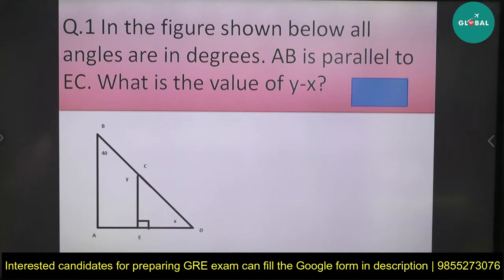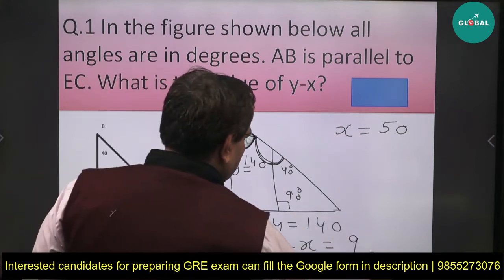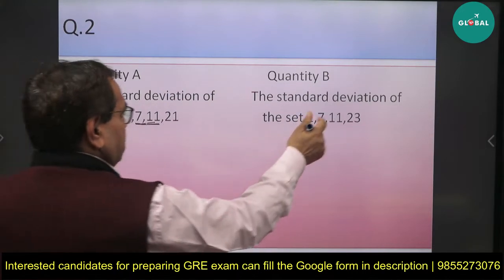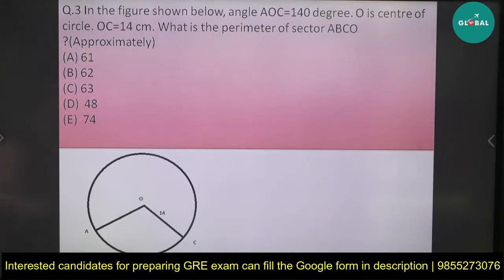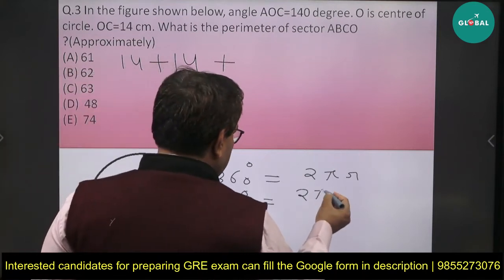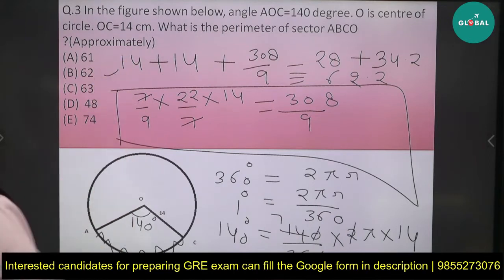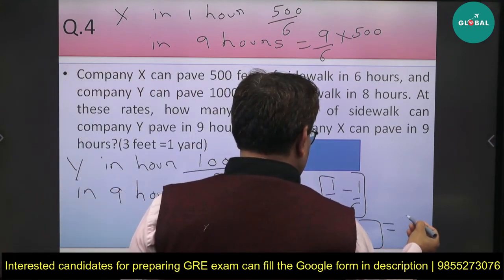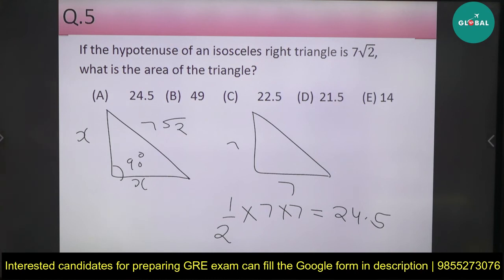Most important GRE Quant Questions | Lecture-4| GRE Question series | Start your preparation with YP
Enhance your GRE quantitative reasoning skills with our engaging Lecture-4 of the GRE Question Series. In this video, we present a carefully curated selection of the most important GRE quant questions, designed to challenge and strengthen your problem-solving abilities. Our experienced instructor will guide you through each question, providing step-by-step explanations and insightful strategies to tackle even the most complex problems.

For all the Stages of your Study Abroad Journey, you get:

👨🏻‍🎓 Profile-Building Assistance
🌎 University Shortlisting
📧 Mailing to Professors
🎓 Application support
🗒️ Documentation guidance (SOP, LOR, Essay, Resume, SOR)
📝 Exam Preparation
💰 Financial Aid/Scholarship Guidance
🛄 Visa Guidance